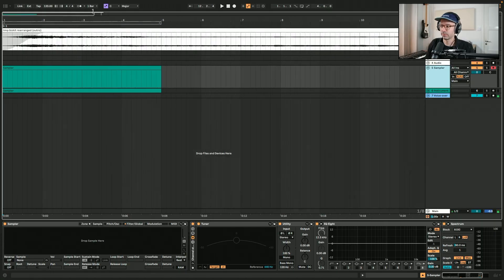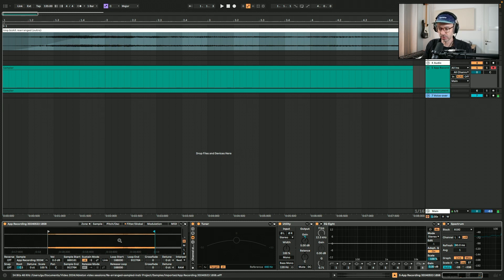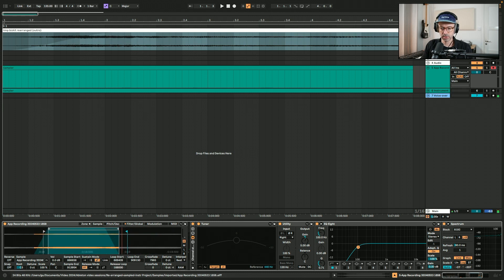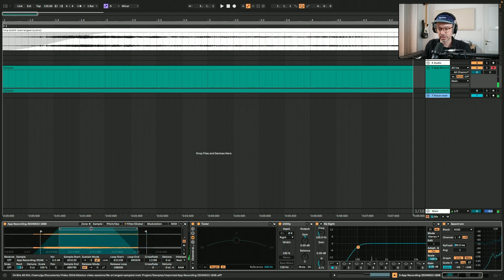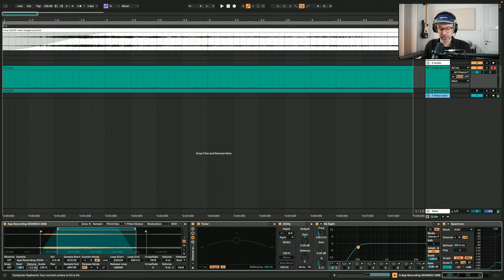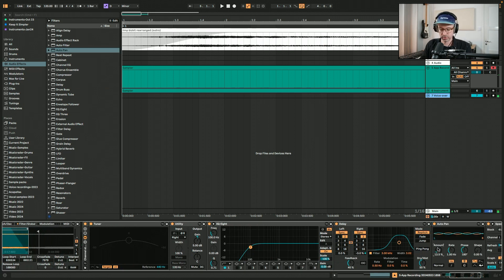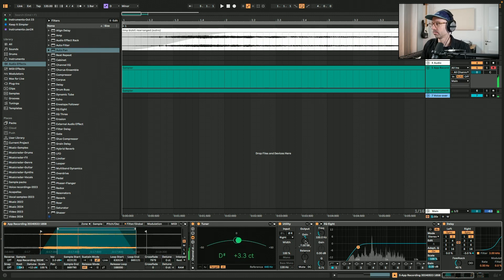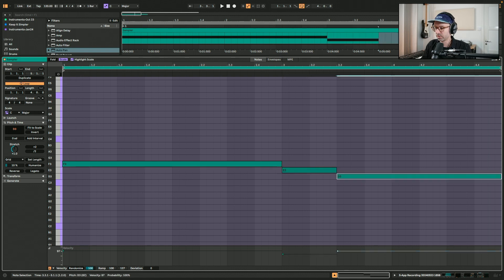Digging in the crates: nu-metal from 1999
In this video I create a sampled instrument in Ableton’s Sampler from a nu-metal sample. The sampled song is Limp Bizkit’s Re-arranged from their 1999 album Significant Other.

Doing small sound design sessions help me to stay creative and create my own palette of sounds without the pressure of creating a finished song. Time stamps below!

00:00 Intro + the sample
01:15 Sampler
04:03 Effects: delay, autopan, filter envelope
05:34 MIDI
06:44 The result
07:03 Wrap-up